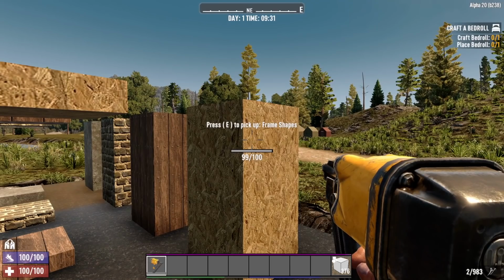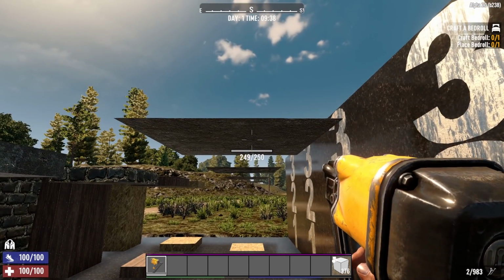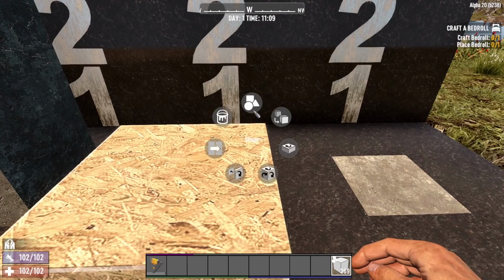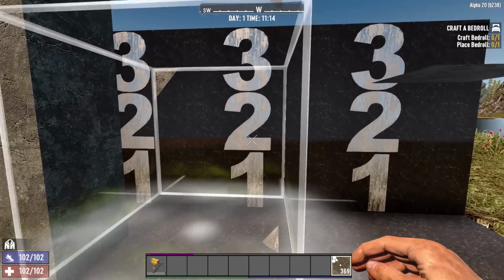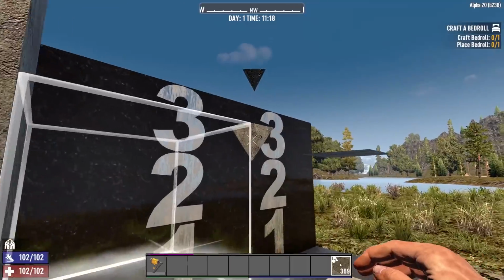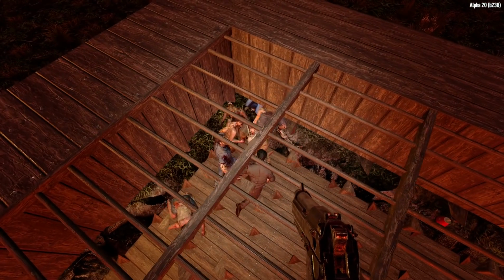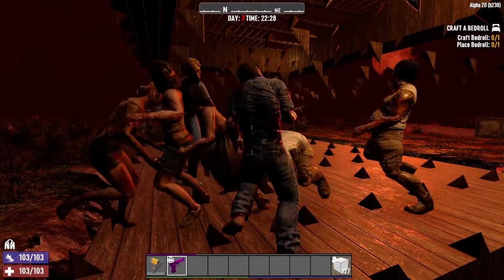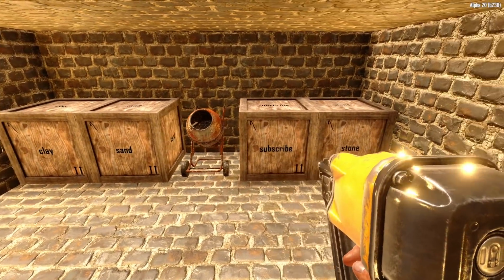I Broke 7 Days To Die (Alpha 20)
Do you struggle on HORDE NIGHT? Fear not, today we look at an AFK Base I designed which can be used from the first day 7 horde (made from wood), and upgrade it to take on the day 35 horde (using cobblestone) and finally the day 7000 horde (using steel)!

Before that I explain how I came across this and give you a quick run through on new block HP.

This can be adapted to suit any play style, AFK or full on carnage use the blue print to make this base suitable for you.

Chapters:
00:15 - Block HP and sizes explained
1:05 - Day 7 AFK Floating Block Explained
3:28 - Day 7 AFK Horde Base Explained
4:33 - Day 7 AFK Horde Night
6:59 - Day 35 AFK Horde base Upgrades
8:03 - Day 35 AFK Horde Night
10:09 - Day 7000 AFK Horde Base
11:39 - Day 7000 AFK Horde Night

Want to learn more about Structural Integrity? You can check out my video which covers everything you need to know here:

Any suggests drop them in the comment section below.

 AFK Base VS Day 7000 Horde - 7 Days To Die Alpha 20